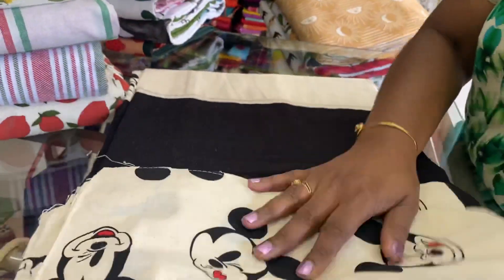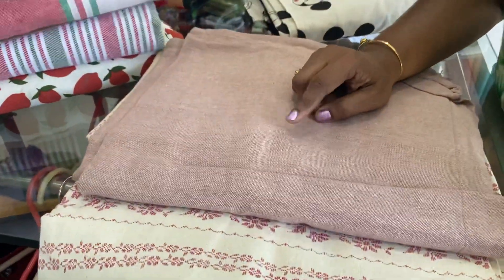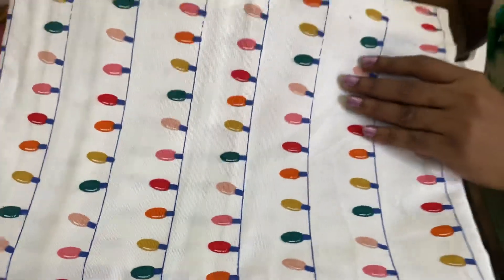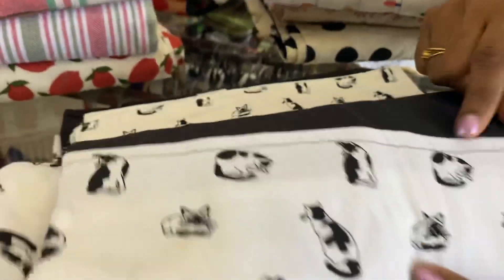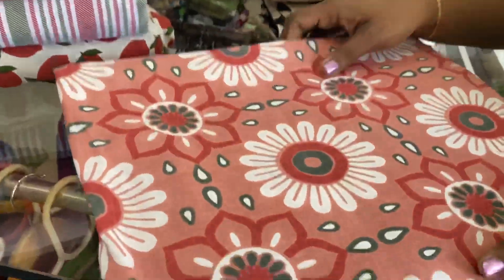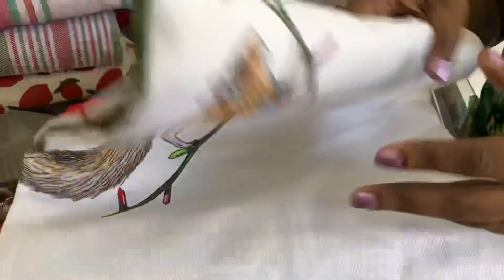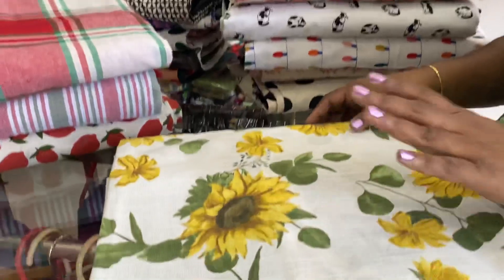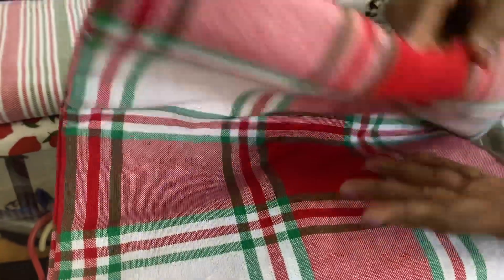Clearance sale of king size bed sheet with pillow cases 100/110 inches (part -2)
King size bed sheet with two pillow cases @900/- offer Is only for next 3 days ,To buy online send a screenshot to what’s app , shipping worldwide ✈️.